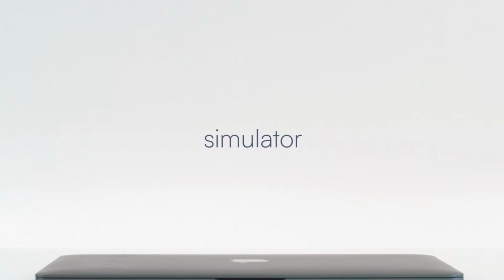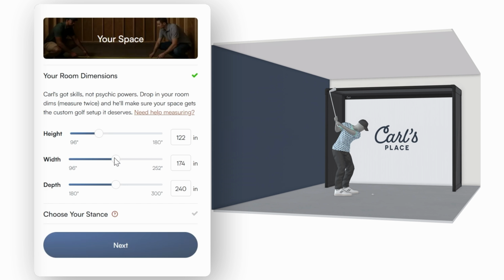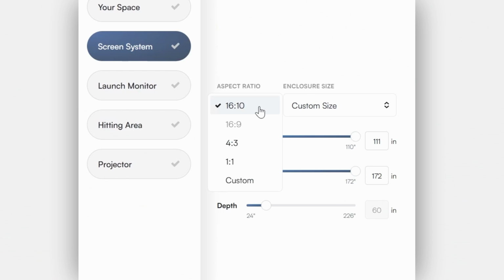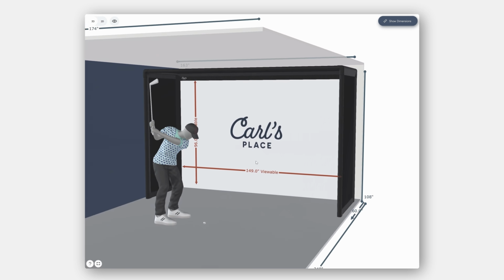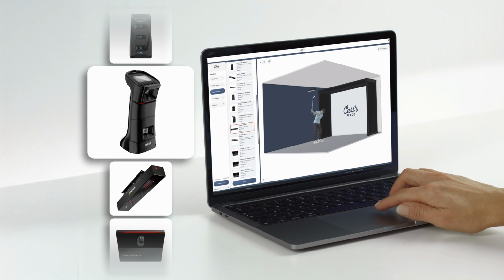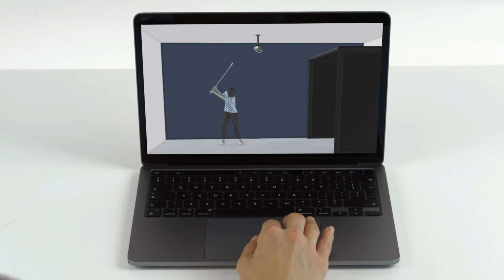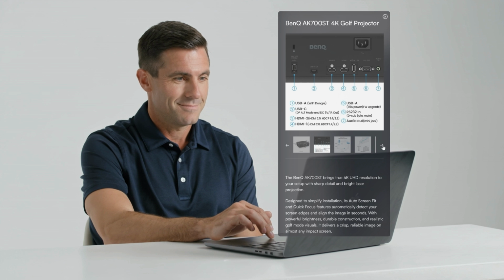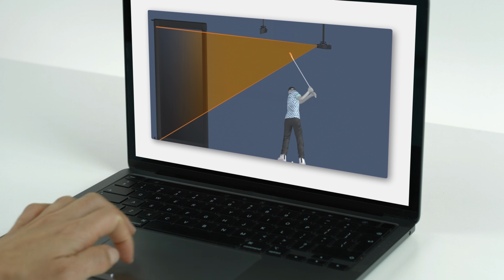Build Your Perfect Golf Simulator with Carl's Place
Design your perfect golf simulator step-by-step with Carl's Place Build Your Own Tool. From setting your room dimensions to selecting screens, enclosures, launch monitors, and projectors, every choice is visualized in real time for a perfect fit. Get instant measurements, smart positioning, and expert guidance, so you can build, customize, and finalize your simulator with total confidence.